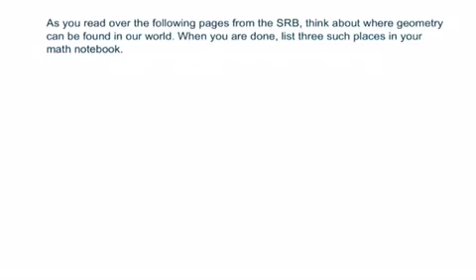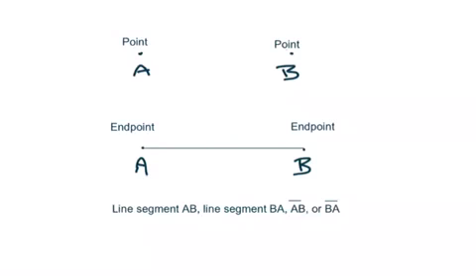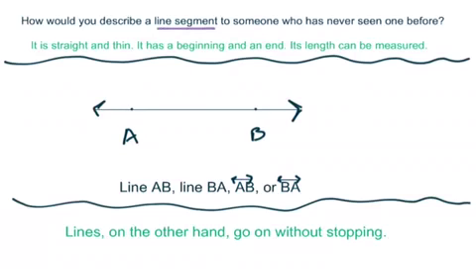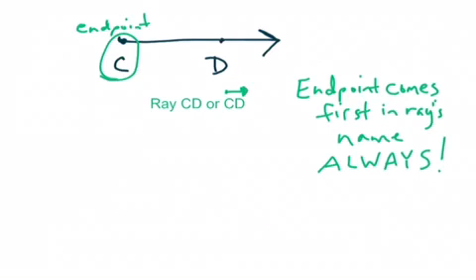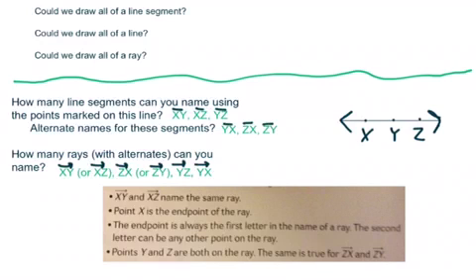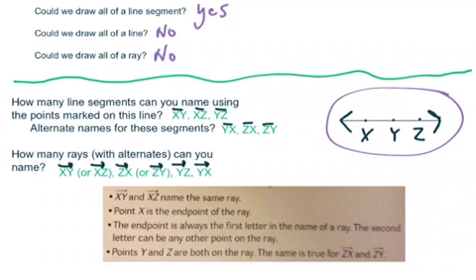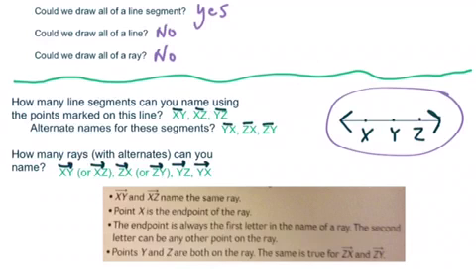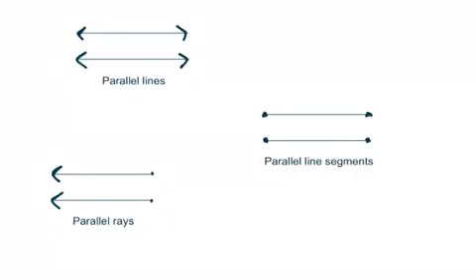EDM Lesson 1.11